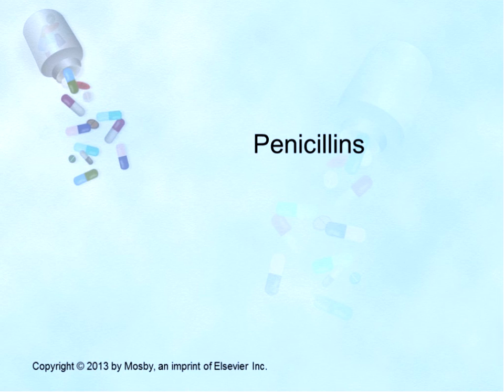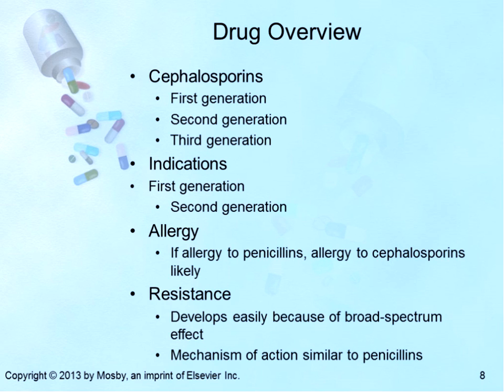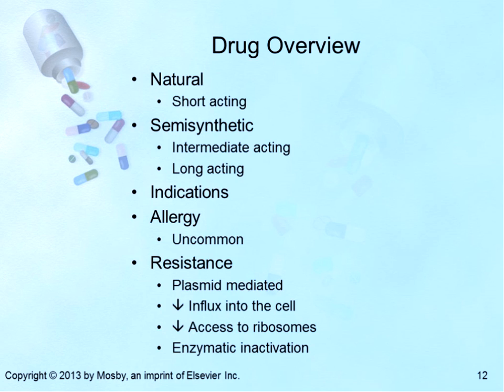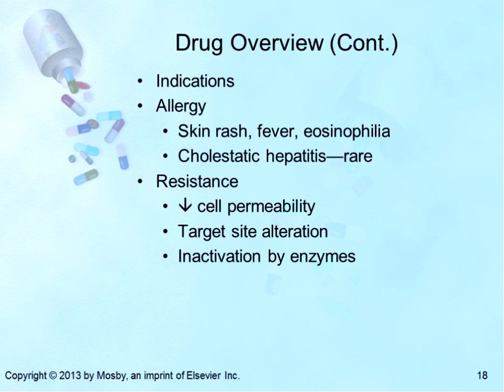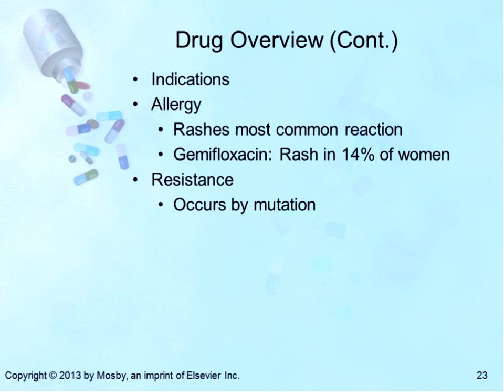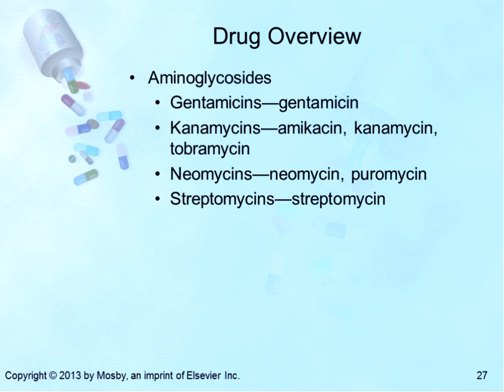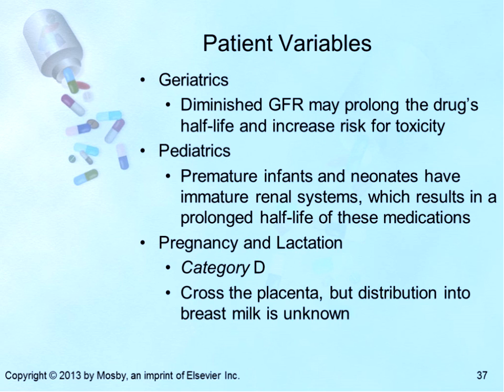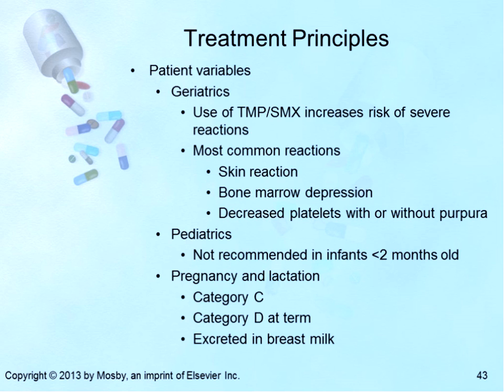Week 4 - Antibiotics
Chapters 59-65 Edmunds
Pharmacology for the Advanced Practice Nurse
Nursing 634 - University of Massachusetts Boston
Spring 2015